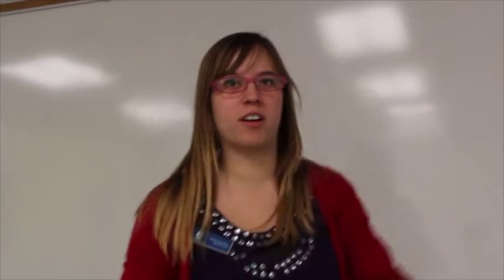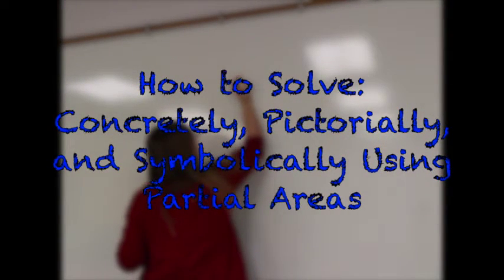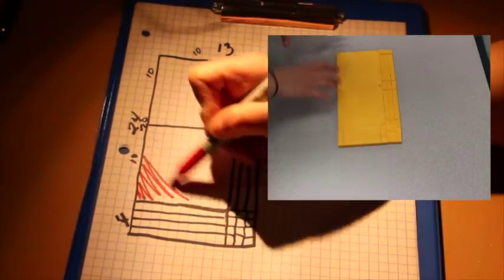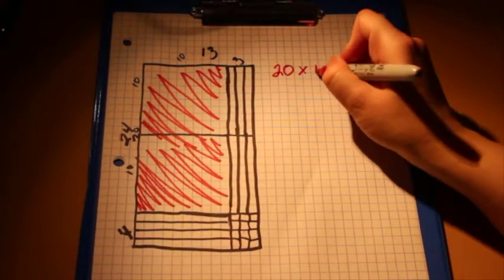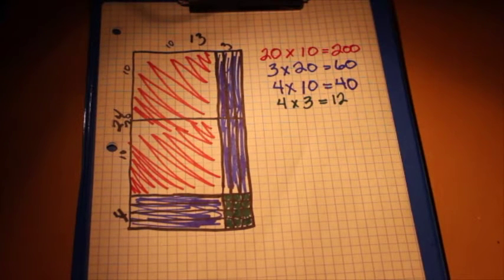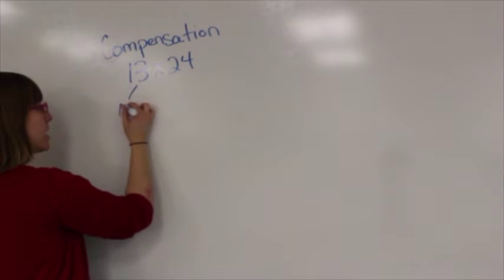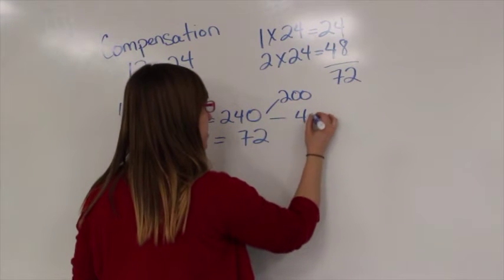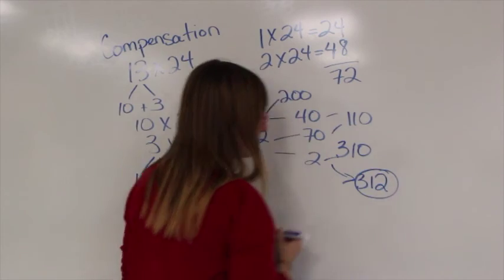Math Movie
Here's a video explaining different ways to multiply!

Hey kids! Remember to be safe on the internet! If you are under 18, don't post anything on the internet without your parents knowing. Always make sure you get permission before you put anyone in a video that is going online. And don't put anything on the internet that you wouldn't be okay with a stranger knowing. And as always be nice!